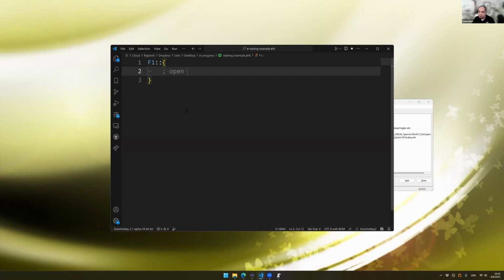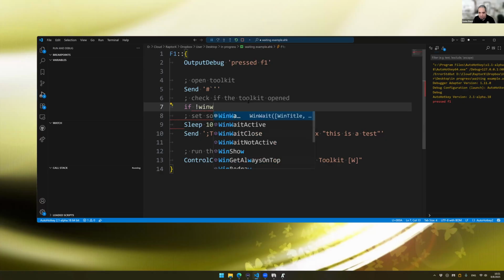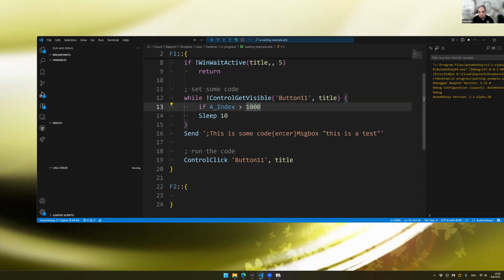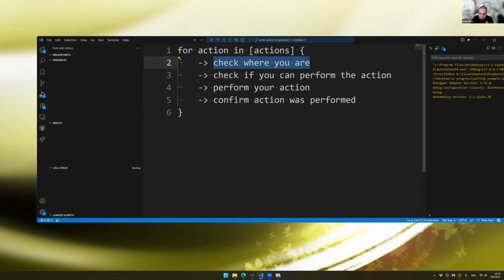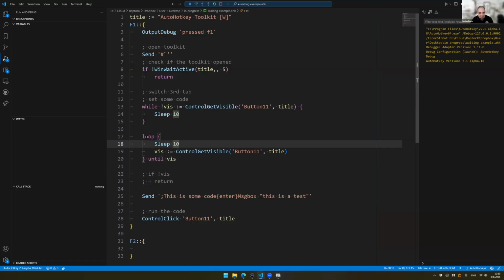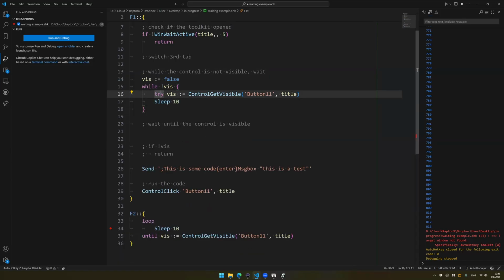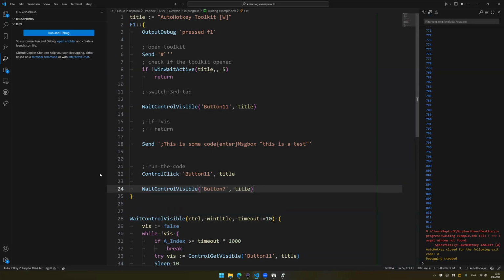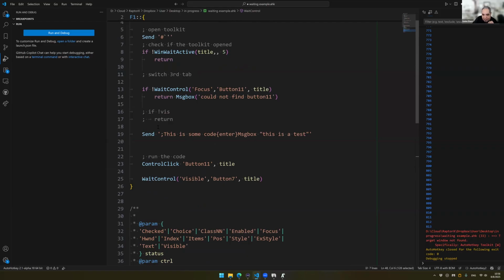Watching Instead of Sleeping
Summary:
In this AutoHotkey Hero members call, Joe Glines and Isaias Baez discuss optimizing AutoHotkey scripts by avoiding unnecessary sleep commands and using programmatic checks to improve script efficiency and reliability. They explore various methods to detect when a script should proceed, such as using UIA (User Interface Automation) and Win32 controls, and emphasize the importance of creating robust, adaptable code. The conversation also touches on the potential of AI in automating these processes and the benefits of using functions to streamline code.

Key Points:

- [00:00:00] Introduction to Script Optimization:
  - Joe discusses a common complaint about AutoHotkey scripts being slow due to excessive sleep commands.
  - Emphasizes the importance of detecting readiness programmatically rather than relying on fixed sleep durations.

- [00:03:07] Example with Windows 32 Controls:
  - Isaias offers to demonstrate using Windows 32 controls to improve script efficiency.
  - Highlights the abundance of functions available that can be leveraged for better script performance.

- [00:06:14] Basic Automation Techniques:
  - Joe explains the typical approach of using mouse clicks and keystrokes with sleep commands.
  - Discusses the inefficiency of this method and the potential for significant time savings by using element detection.

- [00:09:21] Creating a Simple Example:
  - Isaias outlines a basic script example to illustrate the concept of programmatic checks.
  - Demonstrates using hotkeys to trigger actions and verify script execution.

- [00:12:28] Handling Script Breaks:
  - Isaias explains how scripts can break if not properly aligned with the correct tab or window.
  - Suggests using programmatic checks to ensure the script is in the correct state before proceeding.

- [00:15:35] Using WinWaitActive:
  - Introduces the use of WinWaitActive to wait for a window to become active before proceeding.
  - Clarifies the difference between waiting for a condition and using a fixed sleep duration.

- [00:18:42] Control Visibility Checks:
  - Isaias demonstrates checking control visibility to determine script readiness.
  - Discusses the importance of avoiding infinite loops by setting conditions for loop termination.

- [00:21:49] Implementing While Loops:
  - Explains the use of while loops to continuously check for conditions before proceeding.
  - Highlights the need for a timeout condition to prevent infinite loops.

- [00:24:56] Refactoring Code for Clarity:
  - Joe and Isaias discuss the benefits of using "until" statements for clearer code logic.
  - Emphasizes the importance of writing code that is easy to understand and maintain.

- [00:28:03] Creating Functions for Reusability:
  - Joe suggests encapsulating logic into functions to improve code reusability and maintainability.
  - Discusses passing parameters to functions for flexibility.

- [00:31:10] Handling Different Control Types:
  - Isaias explains how to handle different types of controls, such as Win32 and UIA.
  - Discusses the challenges and solutions for automating various control types.

- [00:34:17] Using AI for Automation:
  - Joe and Isaias explore the potential of AI in automating script readiness checks.
  - Discusses using AI to generate code for detecting control states.

- [00:37:24] Leveraging UIA for Advanced Automation:
  - Joe shares an example of using UIA to automate complex tasks.
  - Highlights the benefits of using AI to assist in writing UIA code.

- [00:40:31] Benefits of Programmatic Checks:
  - Emphasizes the reliability and speed improvements gained from using programmatic checks over fixed sleeps.
  - Discusses the adaptability of scripts when using functions and programmatic logic.

- [00:43:38] Conclusion and Future Directions:
  - Joe and Isaias summarize the discussion, reiterating the importance of efficient scripting practices.
  - Suggests future exploration of AI and other advanced techniques to further enhance script automation.

End Summary:
The call concludes with a focus on the importance of using programmatic checks and functions to create efficient, reliable AutoHotkey scripts. Joe and Isaias highlight the potential of AI in automating these processes and encourage the use of adaptable code structures to handle various automation scenarios.